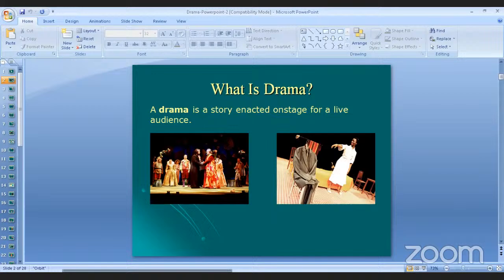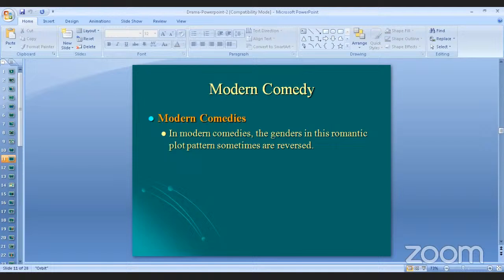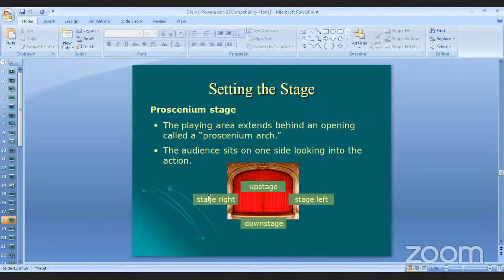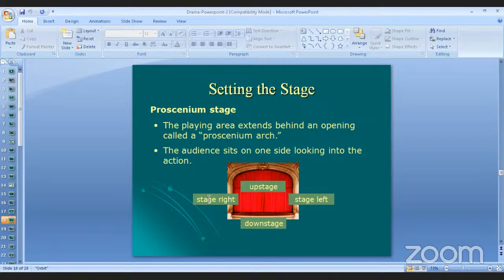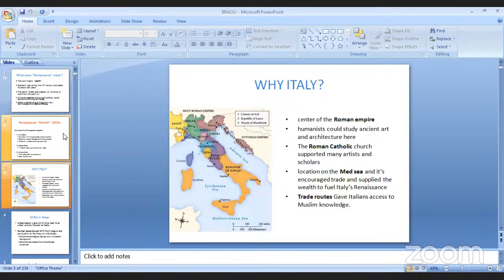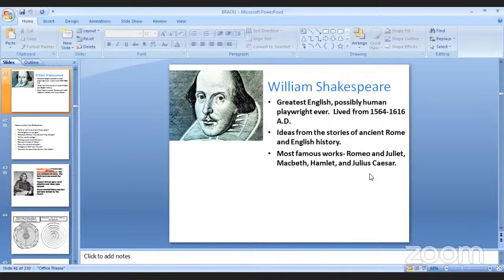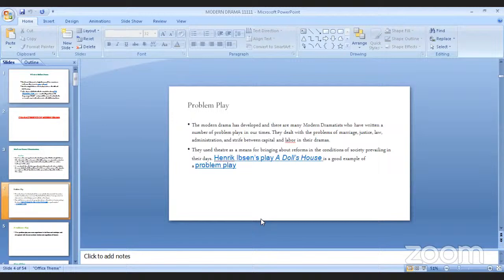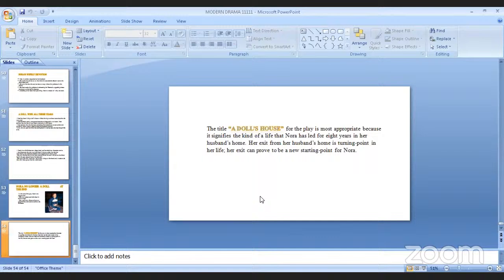UG 5th Sem English Lit